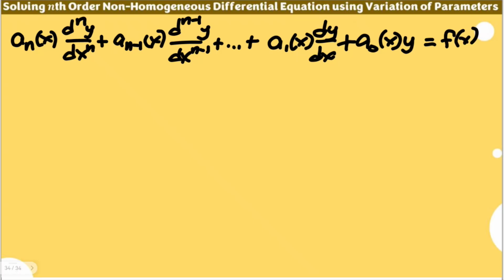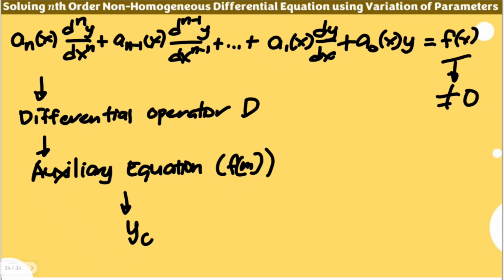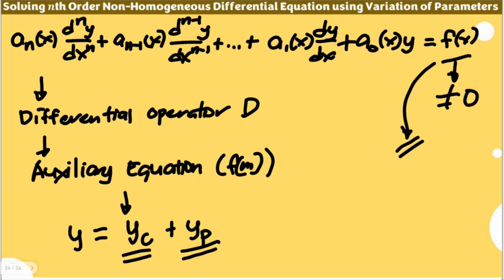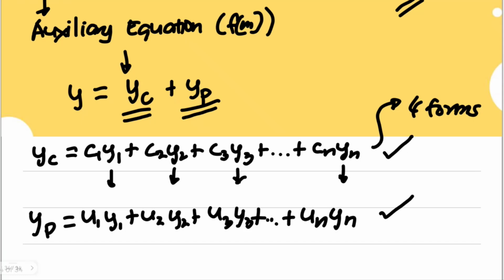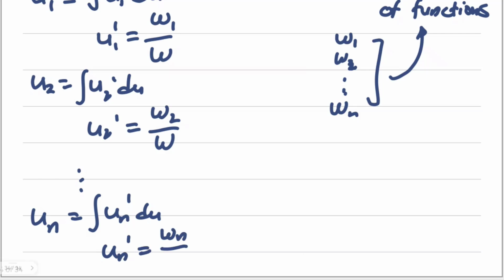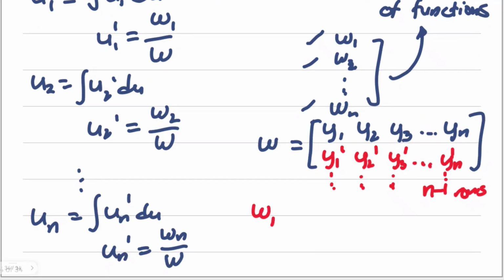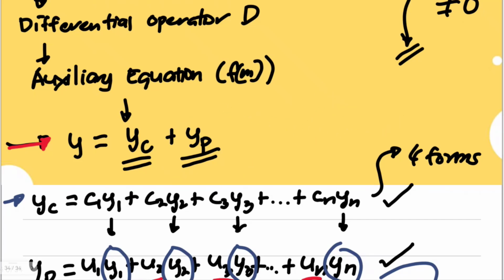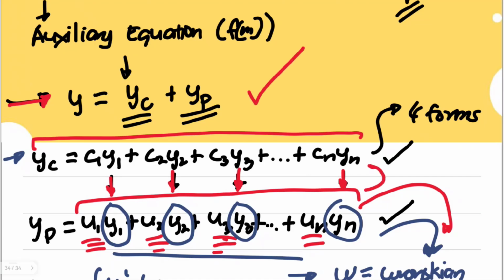Solving 𝒏th Order Non-Homogeneous Differential Equation using Variation of Parameters